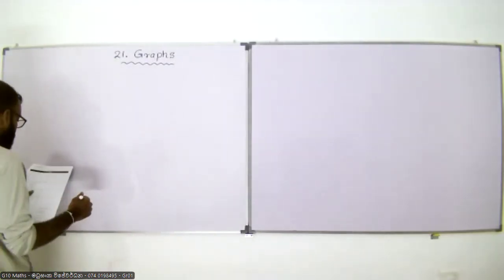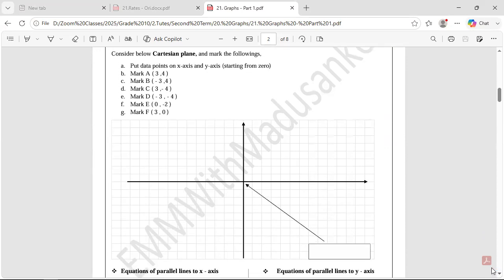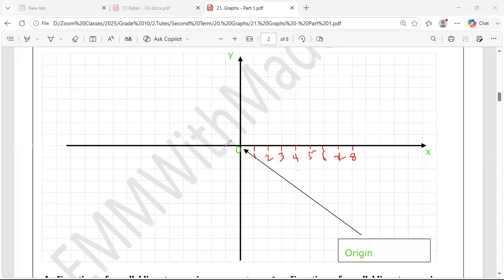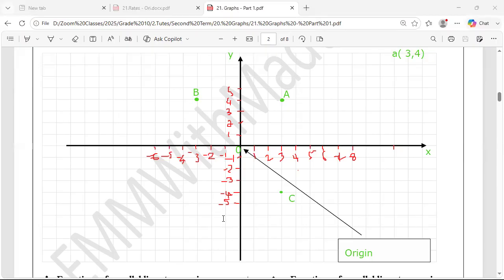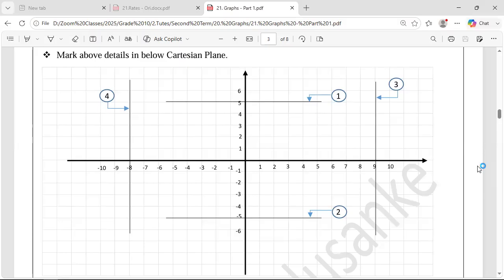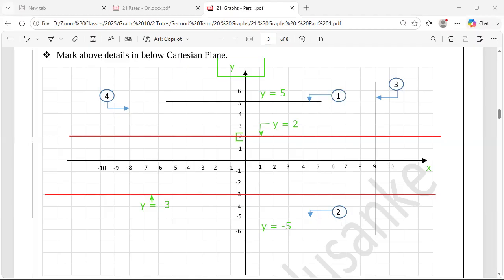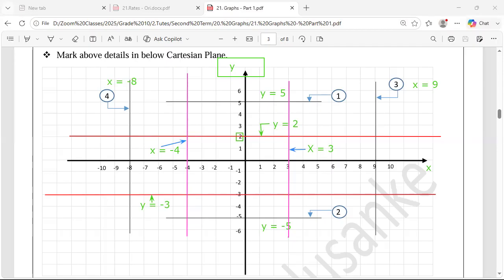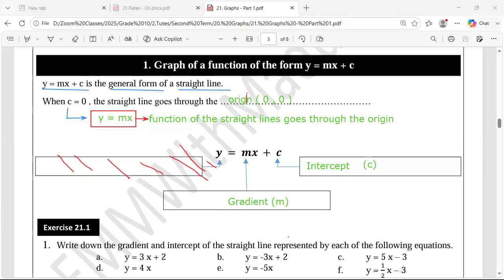🟢Graphs | Grade 10 Maths | English Medium | Second Term | Gr 01 | Part 1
🟢 2026 Second Term New Commencement 🟢
Grade 10 - Group 01 - English Medium Mathematics - Second Term

Lesson 21 : Graphs
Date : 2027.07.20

🟢 GRADE 10 MATHEMATICS – MASTERING LESSON " GRAPHS "

✨ Why You’ll Love This Video:
✅ Covers the full Grade 10 RATES lesson in English Medium

Grade 10 Mathematics GRAPHS | Linear functions | Quadratic Functions